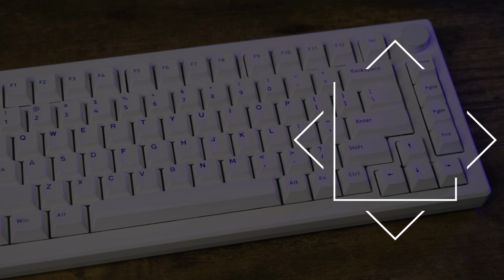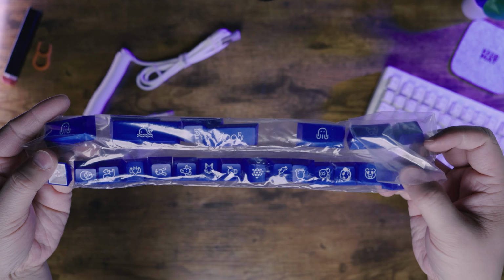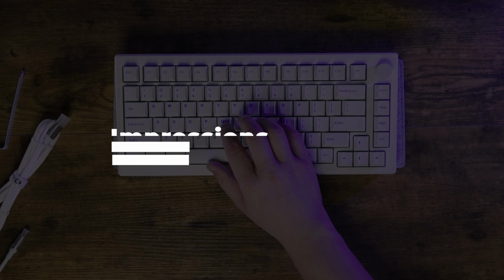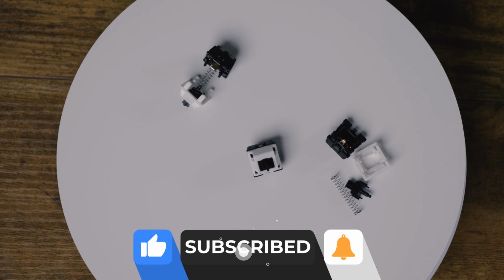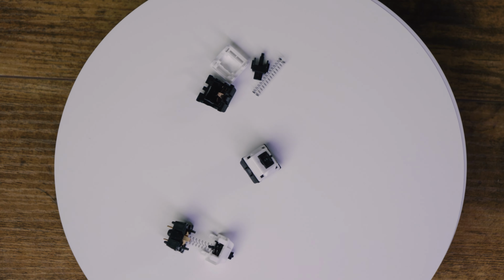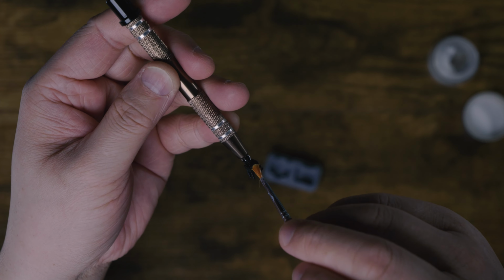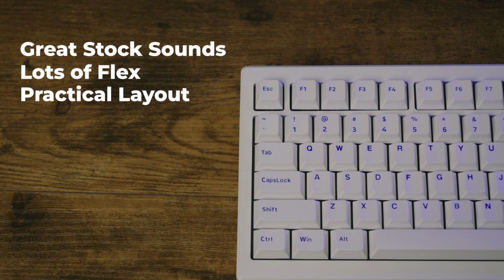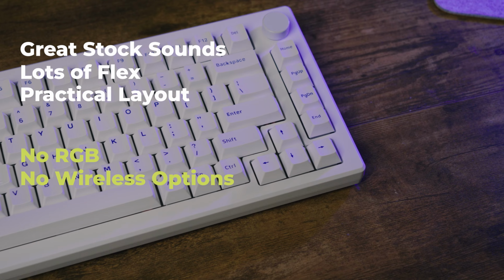High quality sound and flex in a BUDGET keyboard - Akko Mod 007PC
*clack here for more details*

I got to my 1,200th subscriber from this video! thank you guys soooooo much for your love and support... 🫰

Video was not sponsored nor did I receive this product for review. I just really liked this board alot!

A solid prebuilt by Akko - this keyboard doesn't really need any modding. All I've done is lube the switches and stabs, and the difference is immense. The pcb is flex cut per-key, which helps bring out a bouncier typing feel along with an overall satisfying sound.

Pros: Costs around $109, great stock sounds, beautiful keys, and per-key flex cut PCB for comfortable typing

Cons: no wireless option, no RGB due to flex cut.

I use the hell out of Envato Elements for my BGM, transitions and animated texts. Has everything you need as a content creator, all in one place.

Akko Piano switches (if you want to buy extras)

Krytox 205g0

* S E T U P *

Sound Test Mic
Voice Mic

(we're a community channel for socializing, gaming and karaoke)

Timestamp:
0:00 intro
0:14 unbox
0:51 stock sound test
1:31 sound test impressions
1:44 keycaps
1:55 mount, plate and foam
2:22 per-key flex cut pcb
2:34 flex test
2:49 switches (akko piano) & stabs
4:07 accent keys
4:24 lube sound test
4:50 final impressions